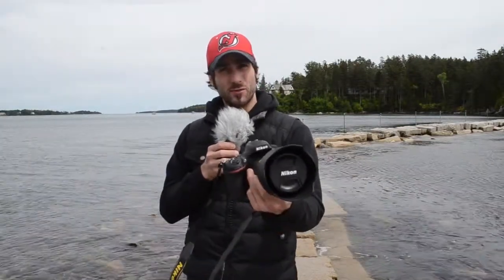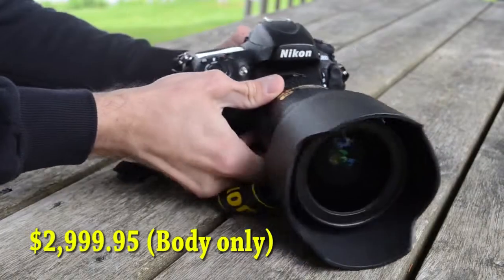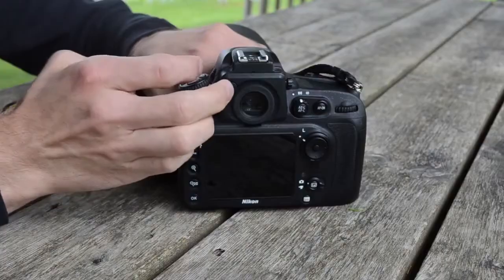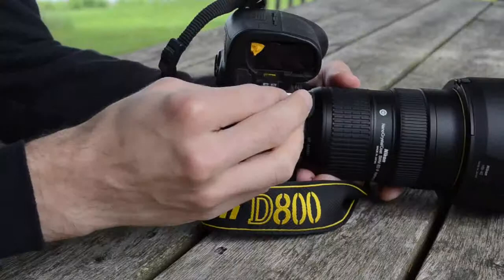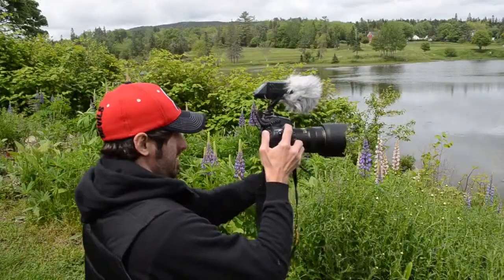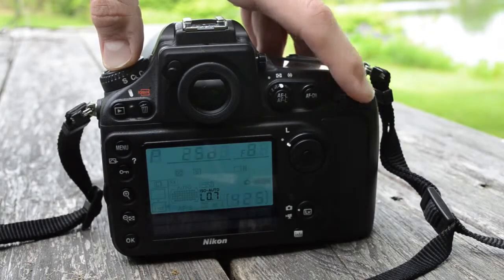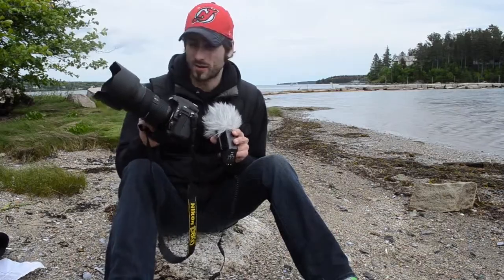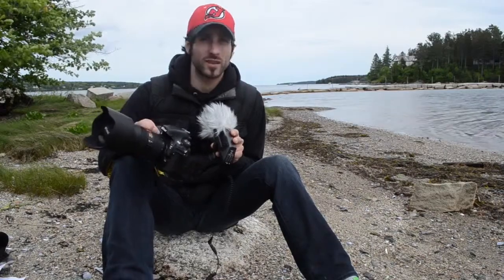Nikon D800 Review - Best Camera 2014 - Free Big Bonus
(Free Guidebooks and Big Bunus)

Nikon D800 is indeed a striking improvement in the models of Nikon full-frame part. Machine possesses many of the same features of the Nikon D4 cheap price half. Moreover, crisis resolution 36.3 megapixel D800 bring unique advantages DSLR cameras on the market. If you want to upgrade from the D700, this is a worthwhile option.